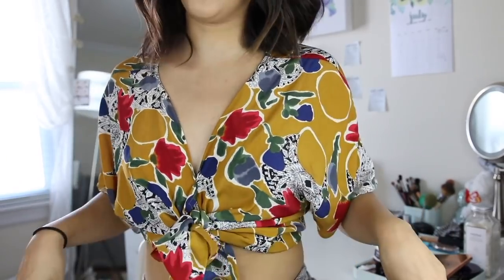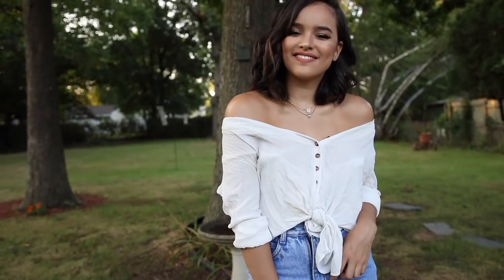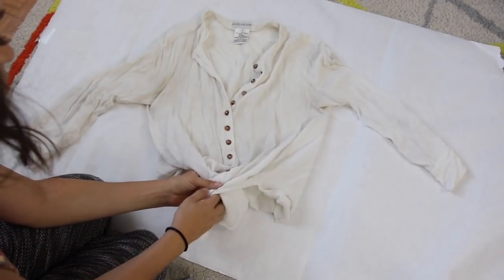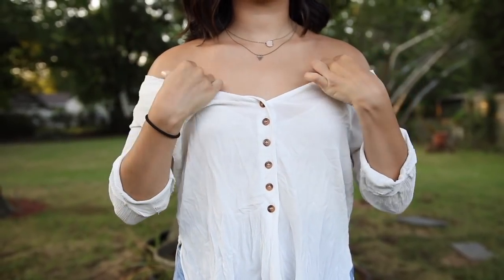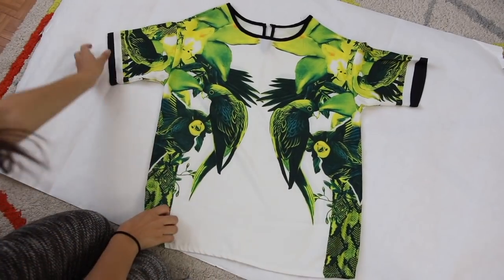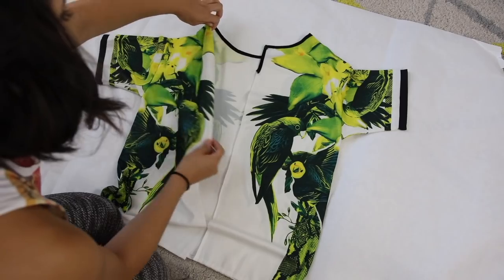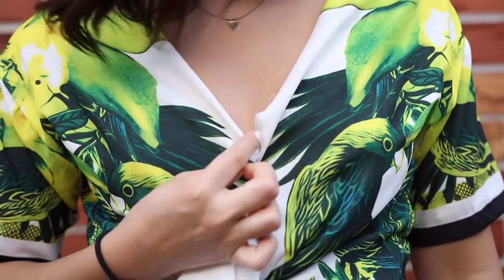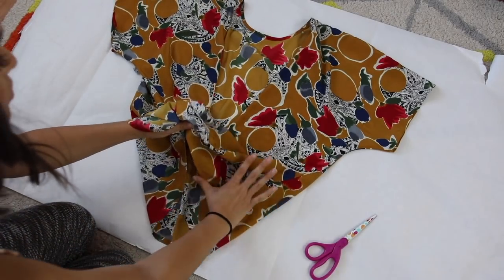DIY KNOTTED CROP TOP! SUPER EASY! | CassidySecrets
DIY KNOTTED CROP TOP! I Made this video because every time I wear this top I get so many questions! So I thought it would be helpful for you guys to be able to transform some of your old tops into cute cropped ones! Enjoy!

SOCIAL PLATFORMS-
Snapchat Cassidysecrets